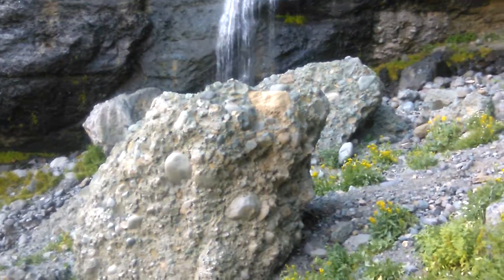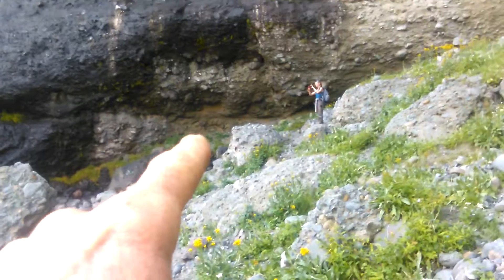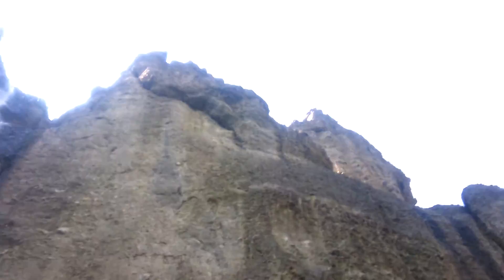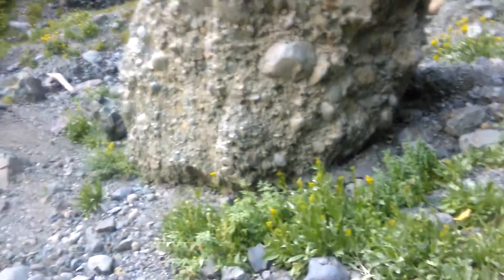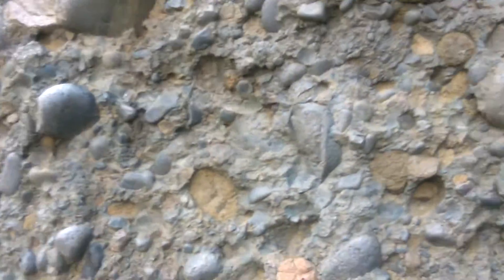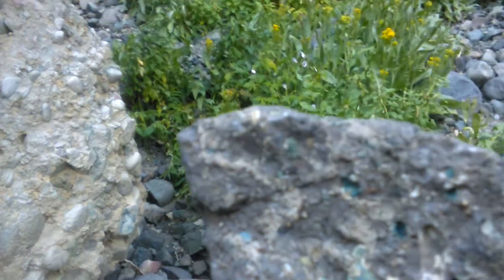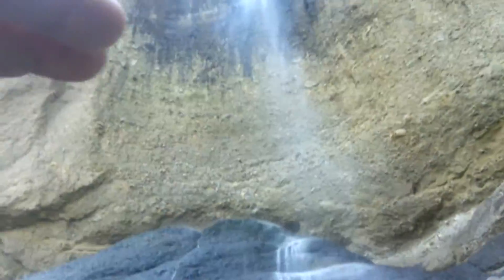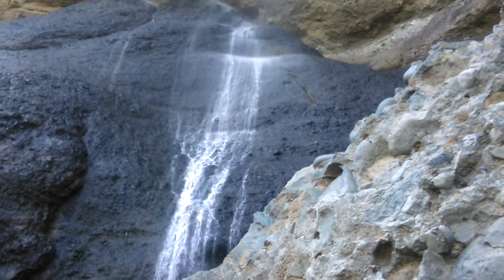Pyroclastic Flow explained in the Weminuche Wilderness - CATASTROPHIC GEOLOGY LESSON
The San Juan volcanic field is part of a much larger volcanic region that was active throughout the Southern Rocky Mountains from about 40 million to 18 million years ago. Most eruptive centers lie within the region bounded by the Rocky Mountains on the east, the Colorado lineament on the north, and the Uncompahgre -San Luis Uplift on the south. The volcanic activity within this triangular area produced lavas and pyroclastic debris that covered all of south-central Colorado and the north-central part of New Mexico. The eruptions that formed this middle Tertiary volcanic field began with the formation of stratovolcanoes made of alternating layers of lava and ash of andesitic composition. Geophysical evidence suggests that at this time one or more batholiths intruded to shallow levels in the crust. Early in the history of this intrusive activity, lava and ash were generated at deeper levels from magmas ofthe intrusion. The rocks formed from these first eruptions blanketed a late Eocene erosion surface oflow relief (Epis and Chapin 1975). As eruptions continued, the volcanic aprons enlarged, forming a continuous cover ofvolcanic rocks. Because ofextensive erosion, the exact size ofthis volcanic cover cannot be determined. However, the lavas and ash of these early eruptions still account for about two-thirds ofthe volcanic rocks in the San Juan Mountains (Steven 1975).  Distribution of volcanic rocks in the Southem Rocky Mountains. As the magma chamber enlarged and continued its relentless push toward the surface, the volcanic eruptions in the San Juans area became more violent. The near-surface magma supported the overlying roof and volcano. Once the magma breached the surface , the roof rapidly collapsed, forming a cylindrical pit, or caldera, 5 to 15 kilometers in diameter. The vented magma produced ash-flow sheets; fifteen have been identified in the San Juans , according to Steven and Lipman (1976). Each eruption was many times more powerful than the May 18, 1980, eruption of Mount St. Helens, and each caldera produced characteristic ash flows. Fifteen calderas have been identified, and two others are postulated by U.S. Geological Survey geologists.

Pyroclastic rocks or pyroclastics (derived from the Greek: πῦρ, meaning fire; and κλαστός, meaning broken) are clastic rocks composed solely or primarily of volcanic materials. Where the volcanic material has been transported and reworked through mechanical action, such as by wind or water, these rocks are termed volcaniclastic. Commonly associated with unsieved volcanic activity—such as Plinian or krakatoan eruption styles, or phreatomagmatic eruptions—pyroclastic deposits are commonly formed from airborne ash, lapilli and bombs or blocks ejected from the volcano itself, mixed in with shattered country rock.
Pyroclastic rocks may be a range of clast sizes, from the largest agglomerates, to very fine ashes and tuffs. Pyroclasts of different sizes are classified as volcanic bombs, lapilli, and volcanic ash. Ash is considered to be pyroclastic because it is a fine dust made up of volcanic rock. One of the most spectacular forms of pyroclastic deposit are the ignimbrites, deposits formed by the high-temperature gas-and-ash mix of a pyroclastic flow event.

A pyroclastic flow (also known scientifically as a pyroclastic density current is a fast-moving current of hot gas and volcanic matter (collectively known as tephra), which reaches speeds moving away from a volcano of up to 700 km/h (450 mph). The gases can reach temperatures of about 1,000 °C (1,830 °F). Pyroclastic flows normally touch the ground and hurtle downhill, or spread laterally under gravity. Their speed depends upon the density of the current, the volcanic output rate, and the gradient of the slope. They are a common and devastating result of certain explosive eruptions.